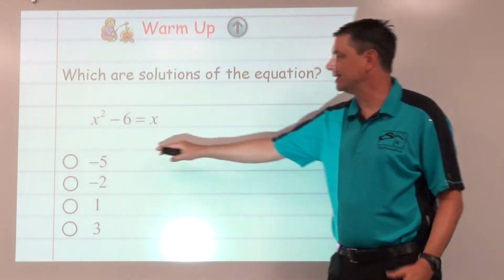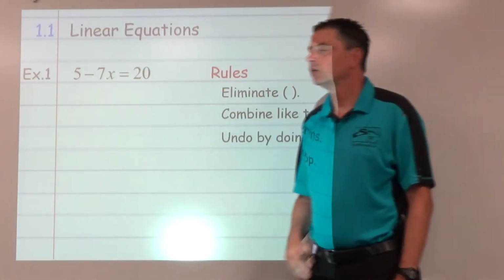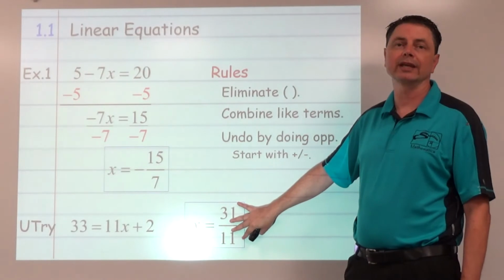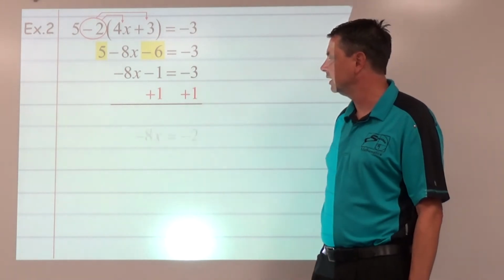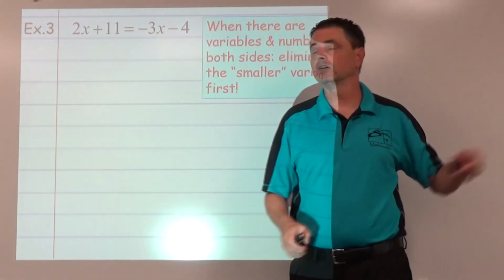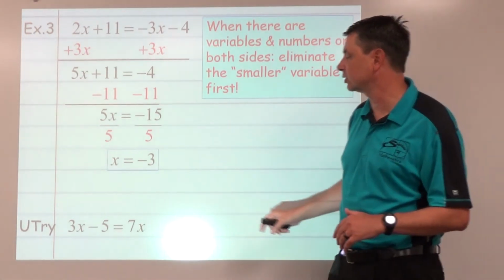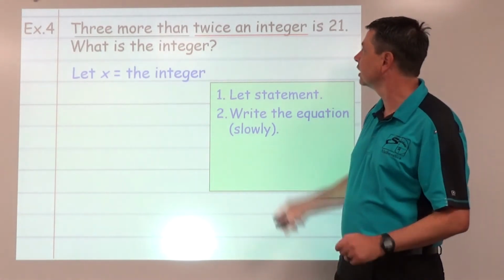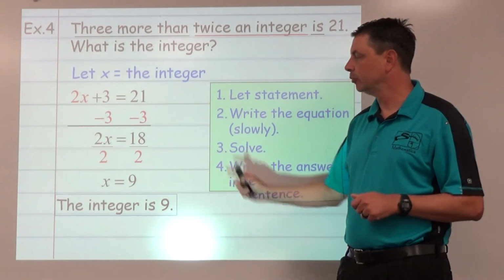Problem Solving 1.1 Linear Equations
Lesson 1.1
Linear Equations